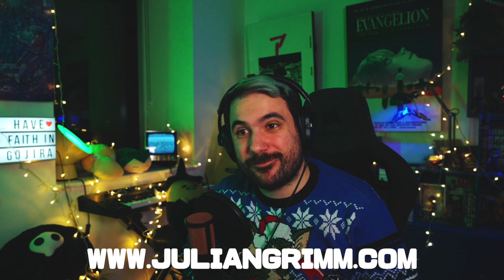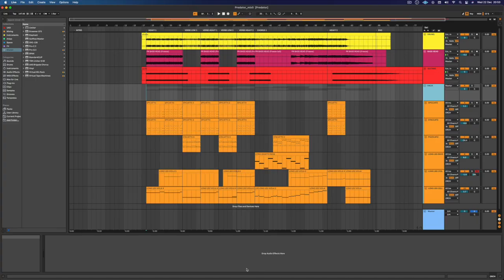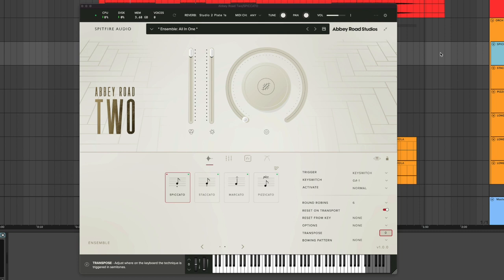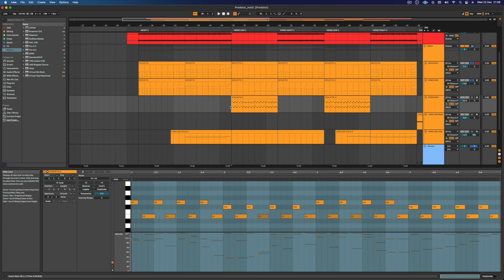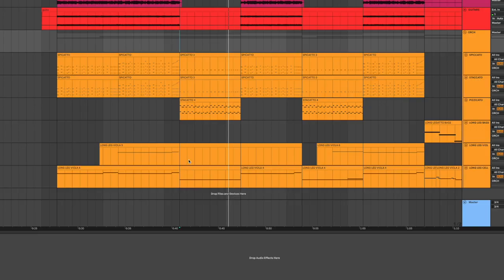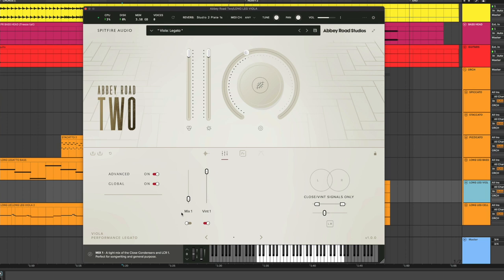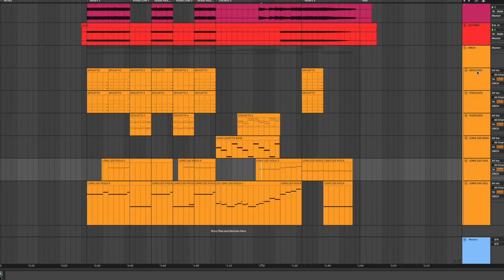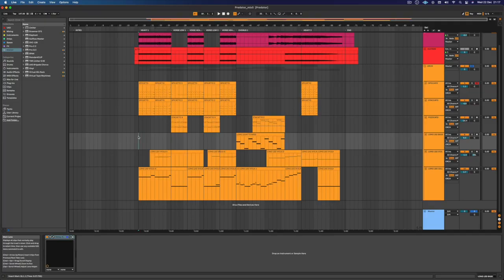Make ORCHESTRAL ROCK in your DAW!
Here we go again deep into Ableton Live 11 using Spitfire Audio Abbey Road Two to turn one of my old songs into a brand new orchestral rock song... METALLICA STYLE!